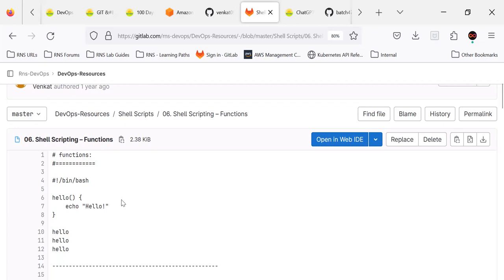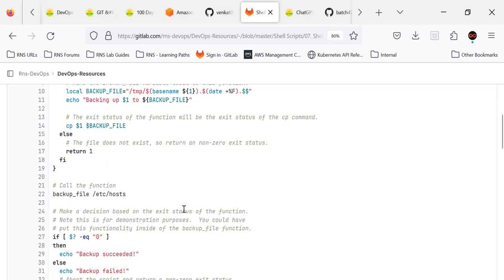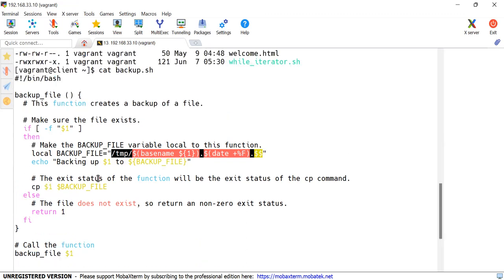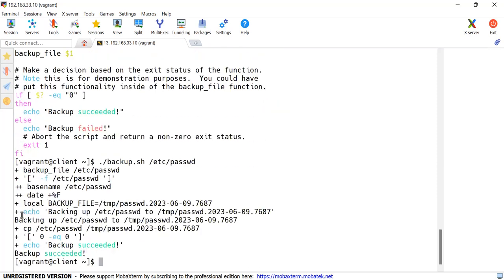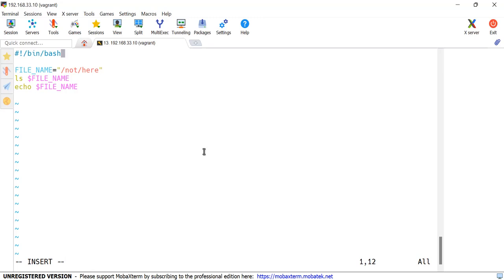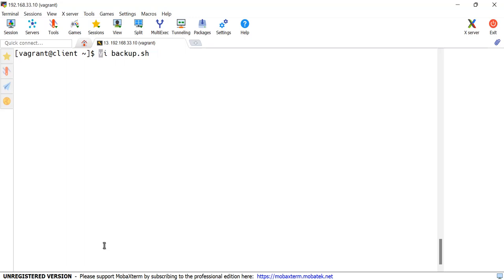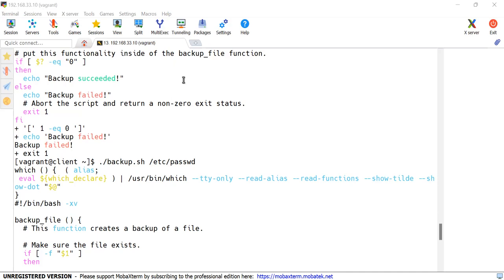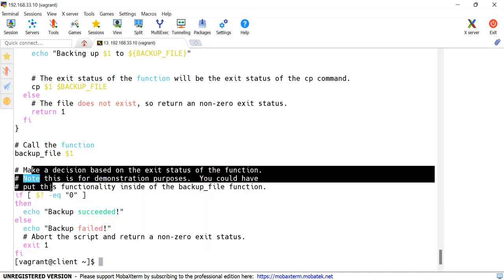Shell Scripting Debugging | Learn to Fix Bash Script Errors Like a Pro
🐧 Learn How to Debug Shell Scripts Like a Pro!

Writing shell scripts is one thing — but knowing how to debug and fix them is what makes you a true DevOps or Linux professional 💪

In this video, you’ll learn:
✅ Common shell scripting errors and how to solve them
✅ Using set -x, set -e, and set -v for debugging
✅ How to handle runtime and syntax errors
✅ Real-time demo of debugging a Bash script

🎯 By the end of this session, you’ll know how to identify problems quickly and fix them efficiently — a key skill for every automation engineer.

💡 Perfect For:

Students learning Linux scripting

IT Professionals automating tasks

🚀 Level Up Your Linux & Shell Skills with AI Career Level Up

📲 Follow us for daily DevOps & Python tutorials!